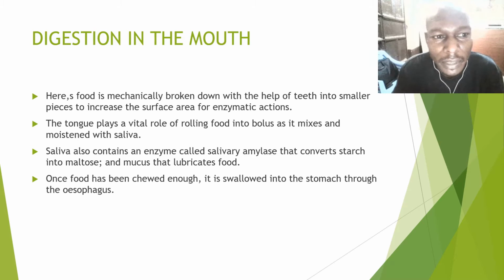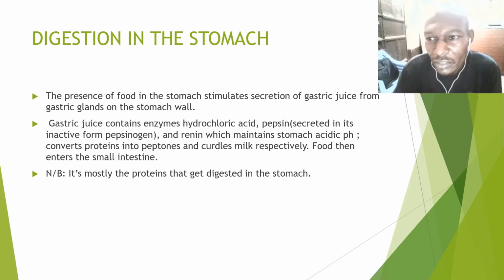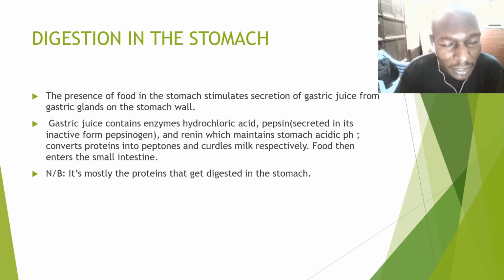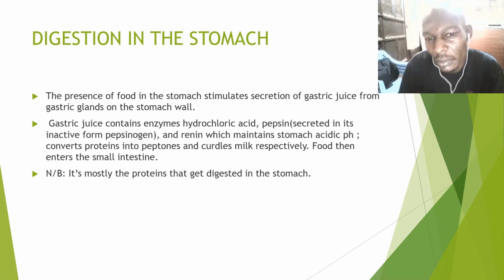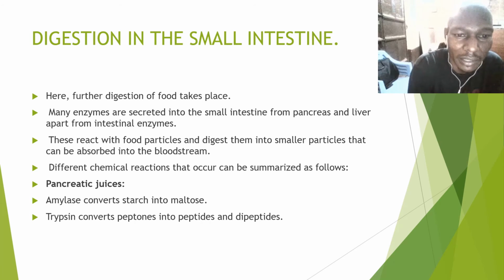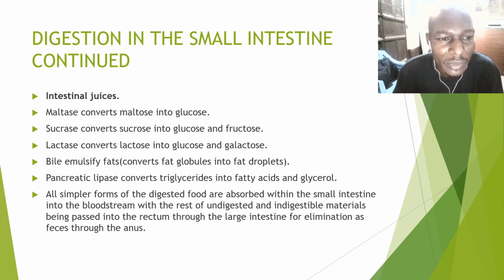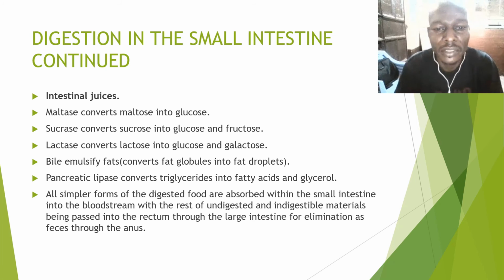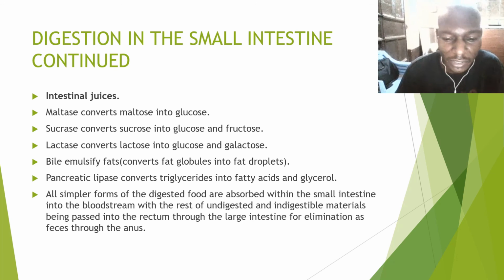THE PROCESS OF FOOD DIGESTION IN HUMANS